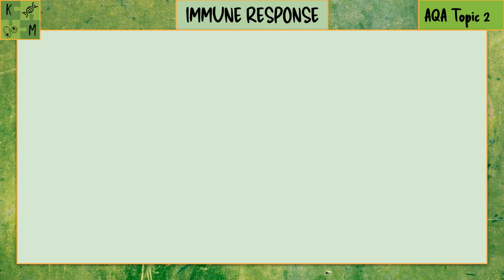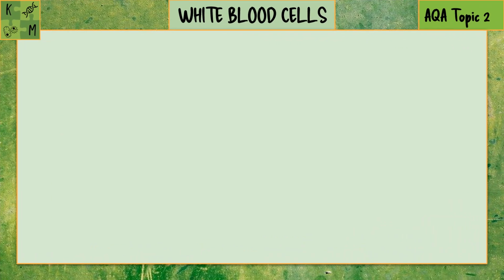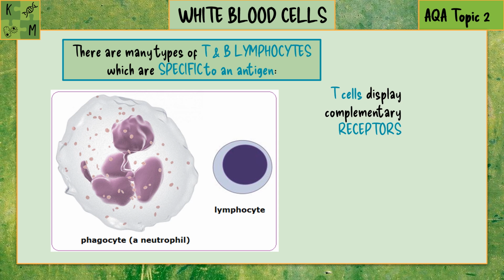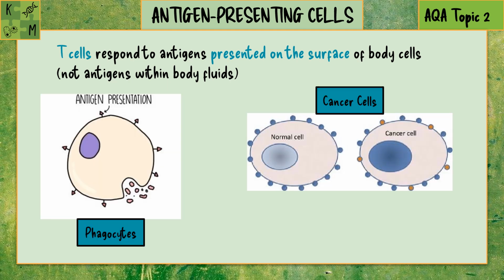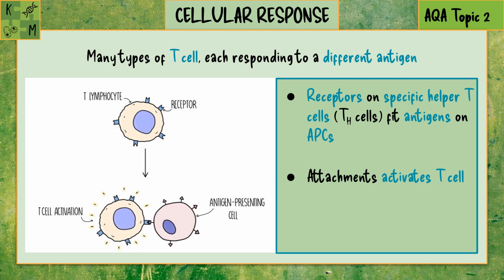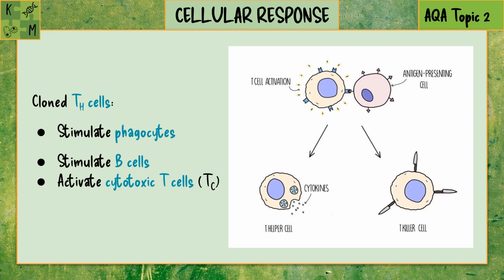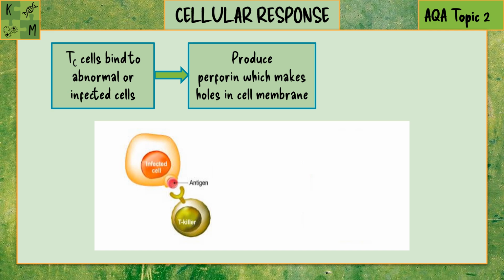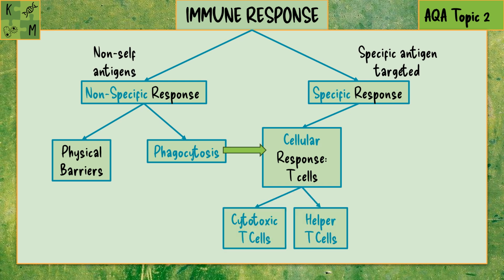IMMUNOLOGY 03 Cellular Response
The activation and role of T lymphocytes: cytotoxic T cells and helper T cells within the specific immune response. For AQA A level Biology Topic 2.